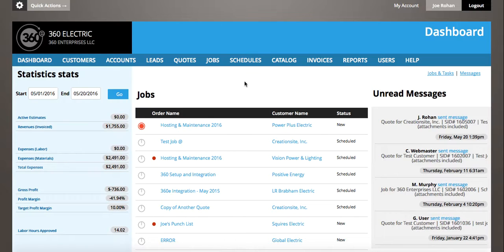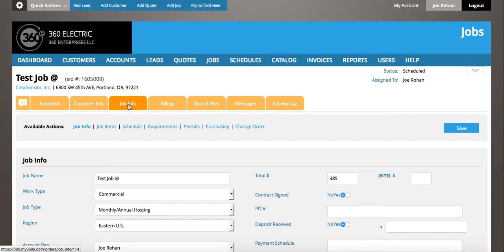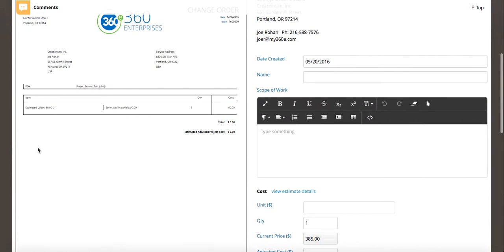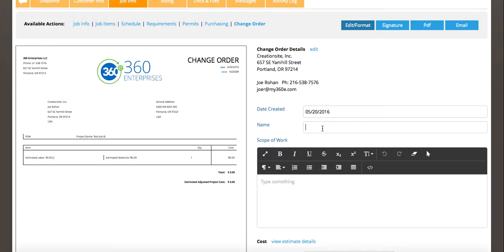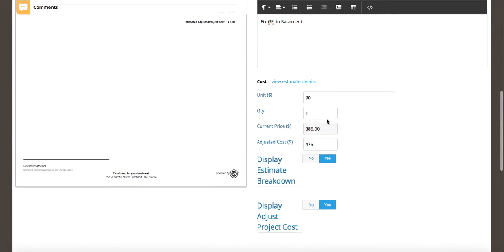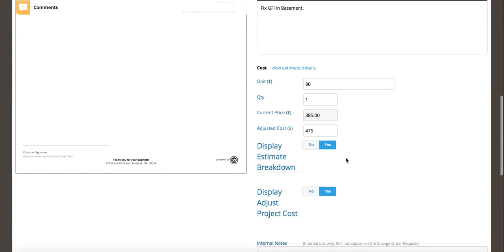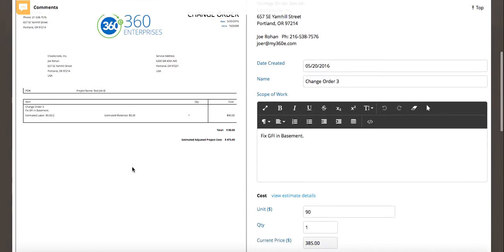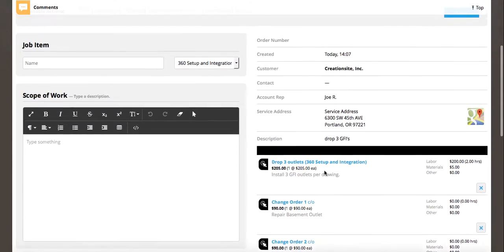Jobs - Change Orders [Office]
Watch this video to learn how to create a change order request in 360e, field service management software for electricians